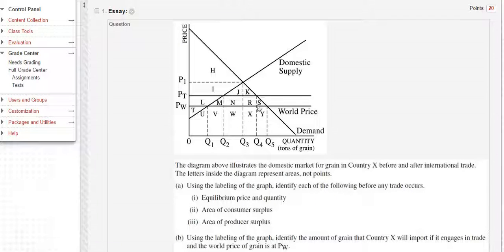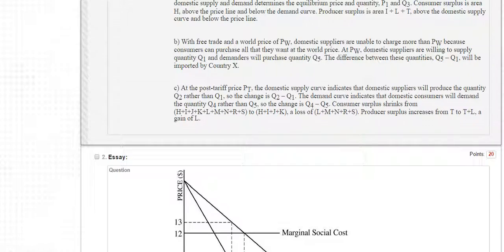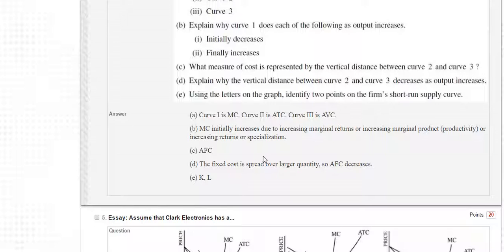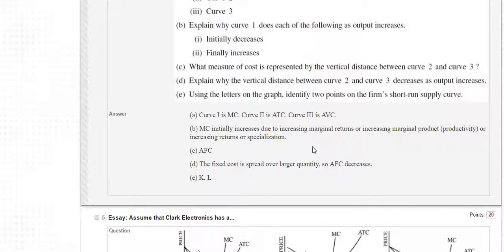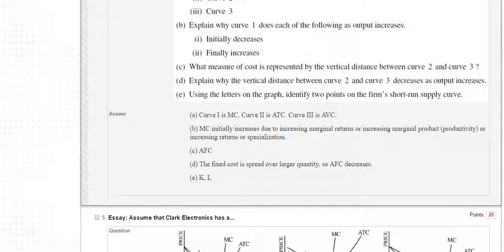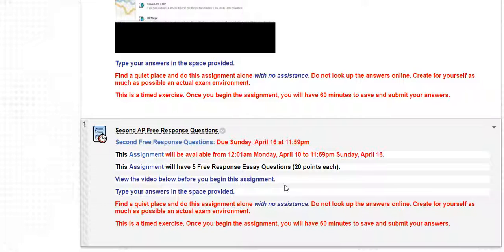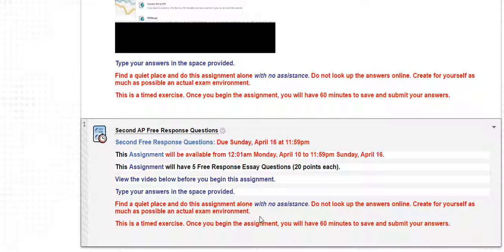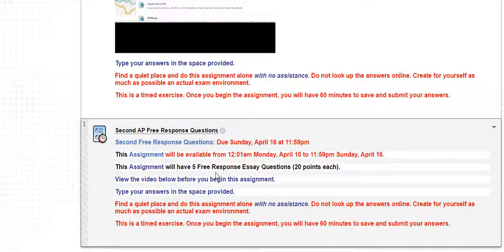Free Response Review 2